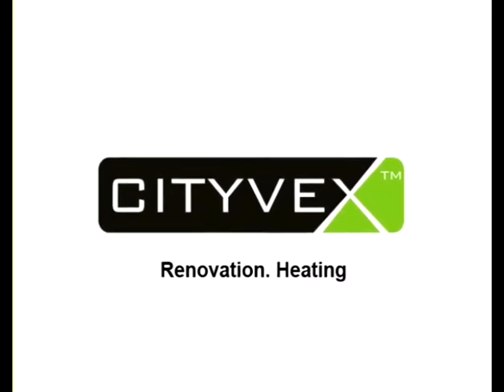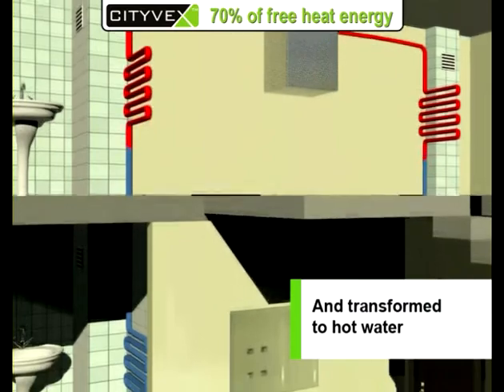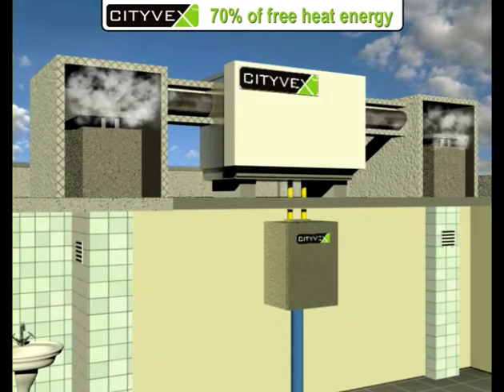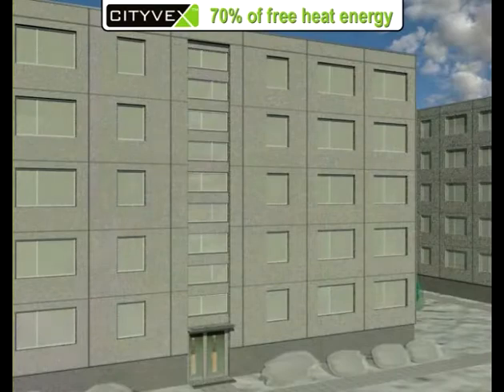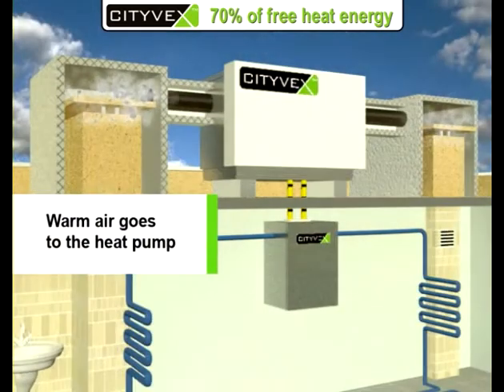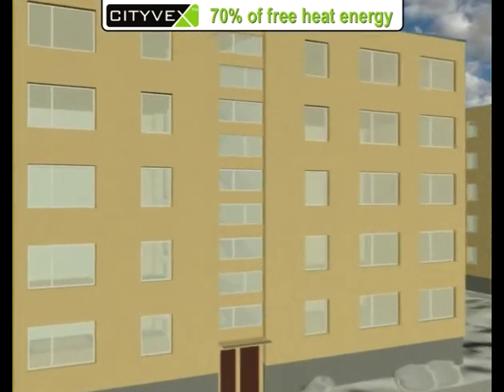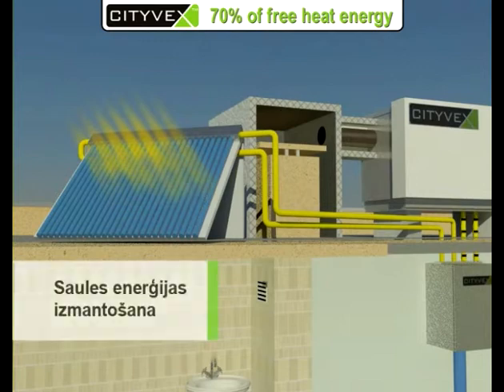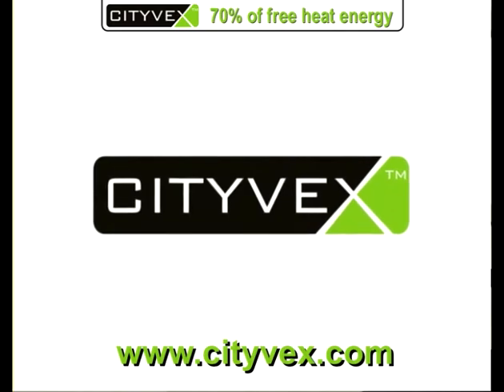CITYVEX - heating system for multistorey-houses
This is an economical heating for multi-storey housing. Cityvex uses warm air out from the ventilation shafts in the sanitary units and returns the heat energy to the building. The heat can be used in two ways:
- for heating towel driers;
- for partial heating of water.